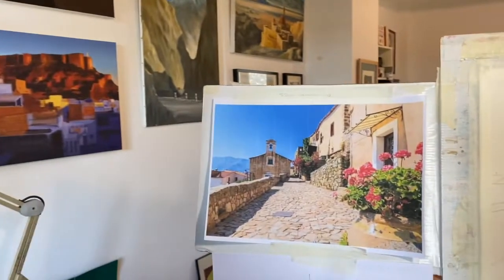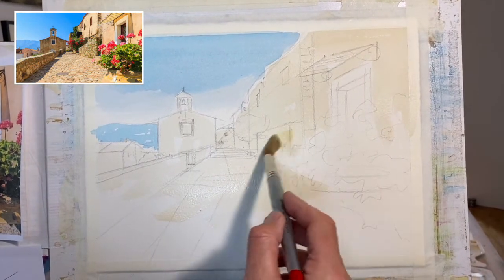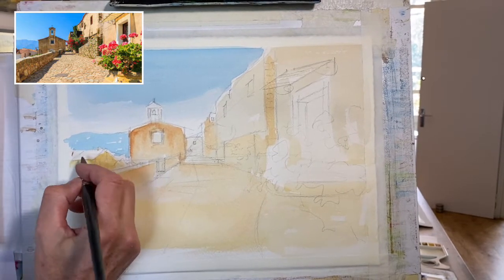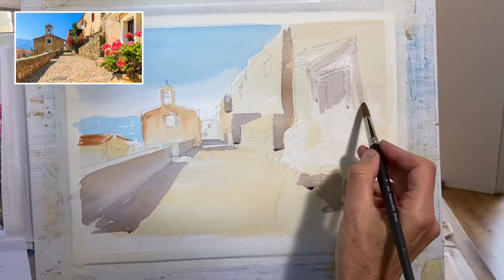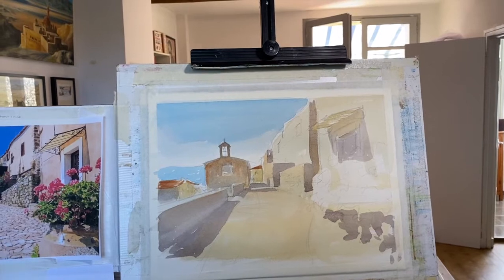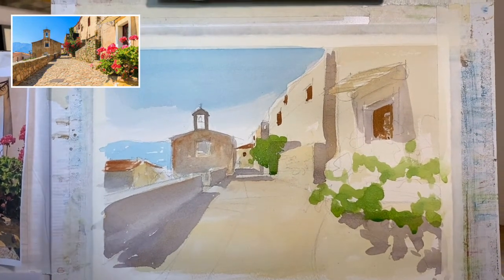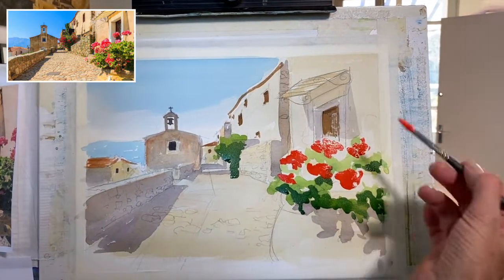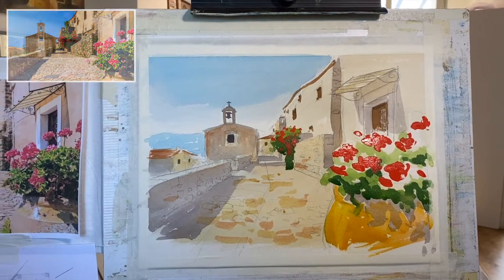How to paint.. a scene on the Mediterranean island of Corsica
A Step by Step 'live' painting tutorial set on the beautiful Mediterranean Island of Corsica. In this LIVE watercolour tutorial, Simon shows you how to build up the painting from the initial drawing adding layers of colour - through to the finished painting
Simon and Monica run painting Holidays in the south of France - as seen on UK TV Channel 4 'A New Life in the Sun'. Series 5 Episodes 16-21.

"If you'd like to have a go at this tutorial, leave a message and I'll get back to you with the drawing and reference photos"

Materials used:
Colours: Cerulean blue, Pthalo Blue, Naples Yellow, Yellow Ochre, Burnt Siemnna, Payne's Grey,  Quinacridone magenta, Sap green and Hookers Green..and Zinc White Gouache.
Paper: 420gsm Saunders Waterford watercolour paper
Brushes: SAA Wash Brush size 20, SAA All rounder size 10.